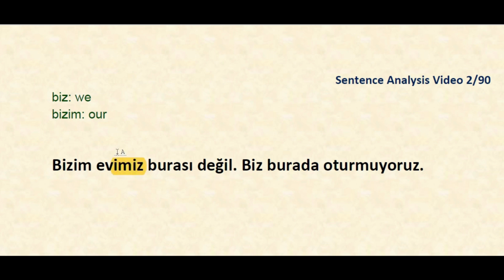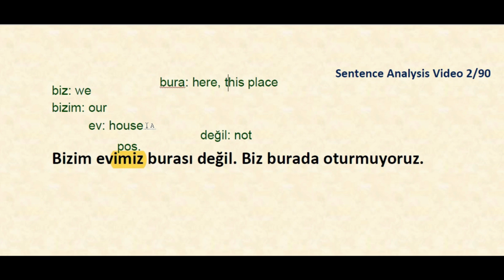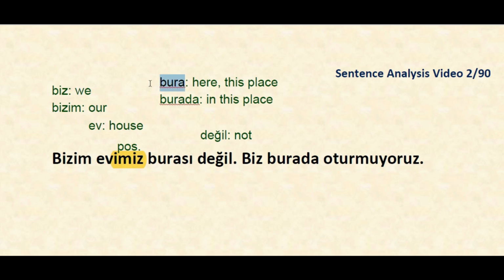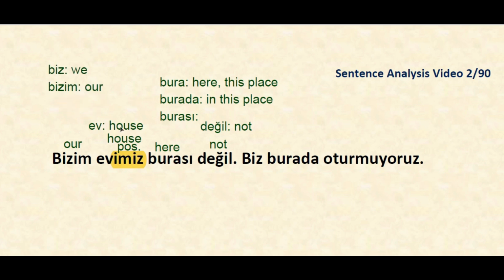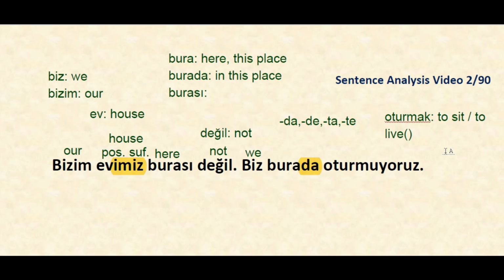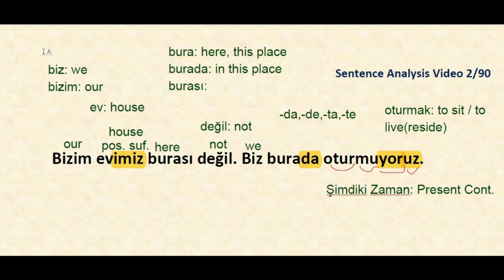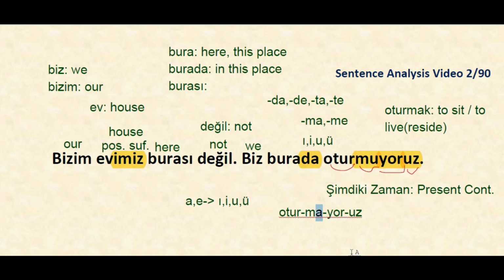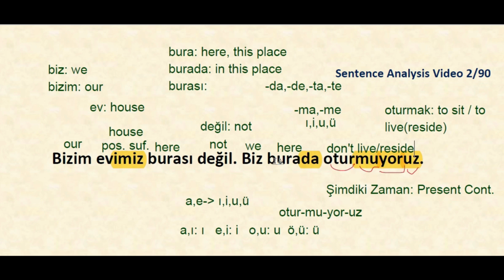Learn Turkish Grammar with Real Sentences | Turkish Sentence Structure Explained 2_90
In this video series, we break down real Turkish sentences to help you understand Turkish grammar step by step.
📘 Instead of memorizing rules, you’ll learn grammar through real-life examples, making it easier to use Turkish naturally in speaking and writing.

💡 What you’ll learn in this video:

Turkish sentence structure explained clearly

Grammar rules in context

Word order in Turkish sentences

Verb conjugation and suffix usage

Real example sentences with English explanations

Whether you're a beginner or looking to strengthen your grammar foundation, this video is perfect for you.
No memorization — just understanding through practice.

🎯 This method helps you think in Turkish, not just translate!

✍️ YOUR TASK:
Write 3 sentences in Turkish using today’s topic in the comments!

👉 For Printed & Ebooks (Check Amazon in your country, as links may be different depending on your location.)